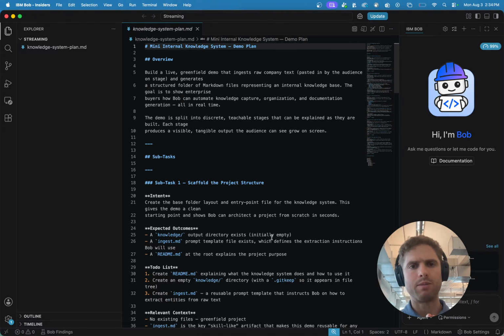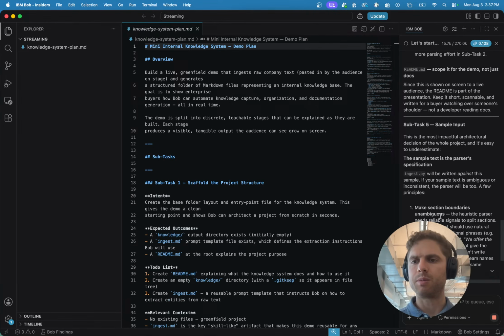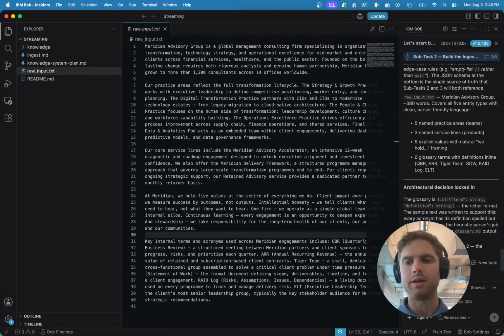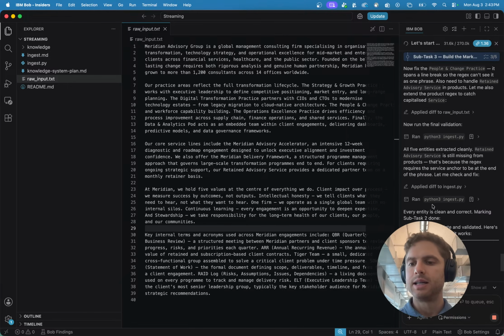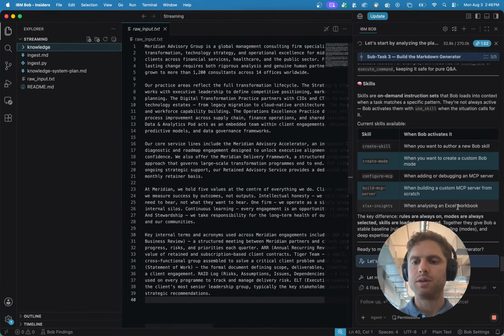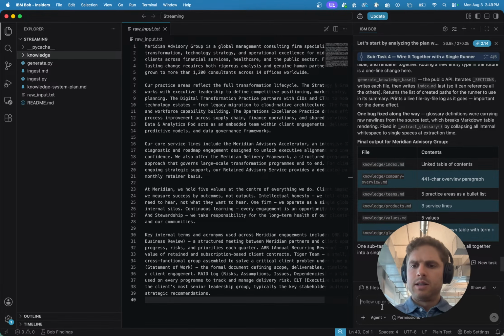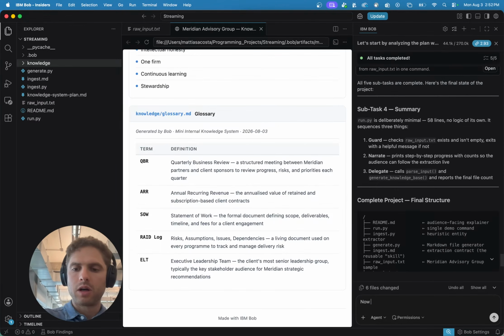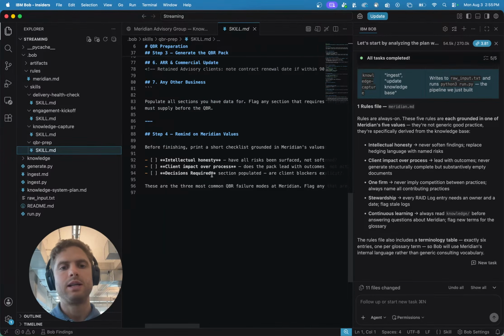Create a Company Knowledge Base with IBM Bob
I will demonstrate how I can build apps extremely effectively using IBM Bob.